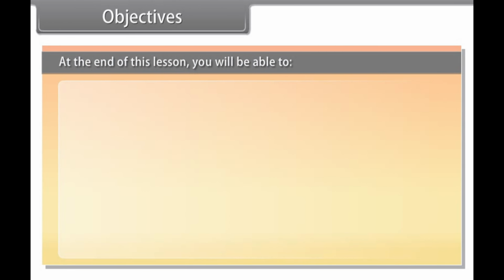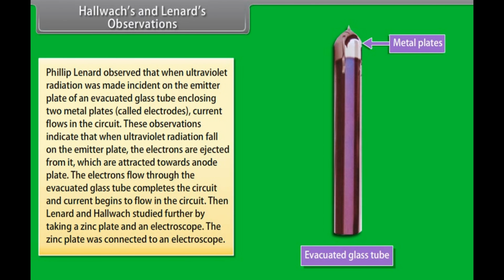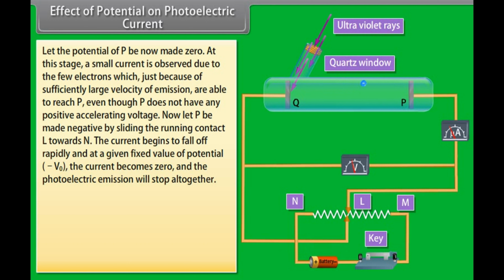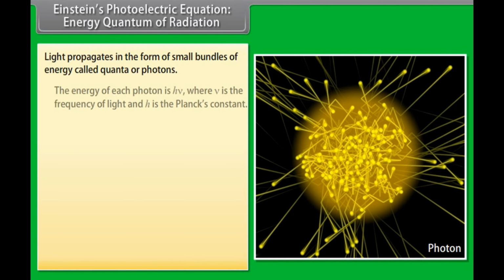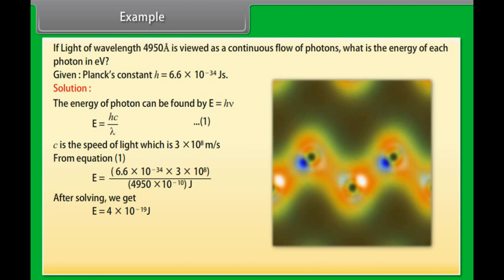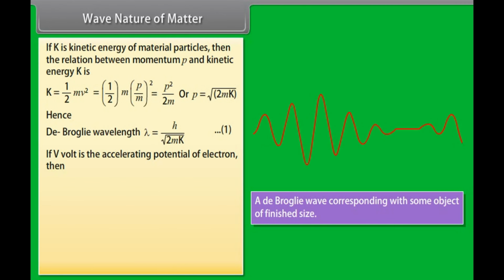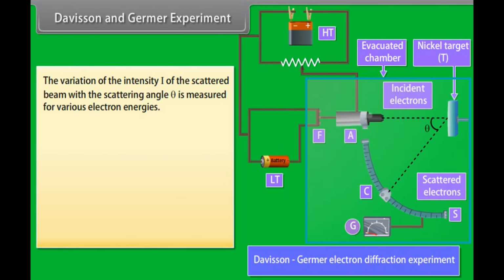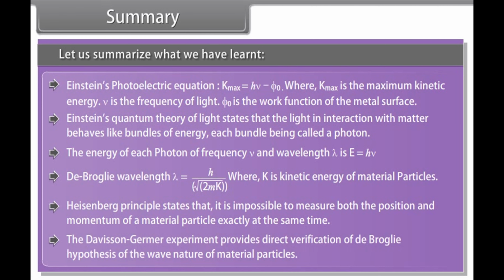C12-Phy-Chapter 11 Dual Nature of Radiation and Matter